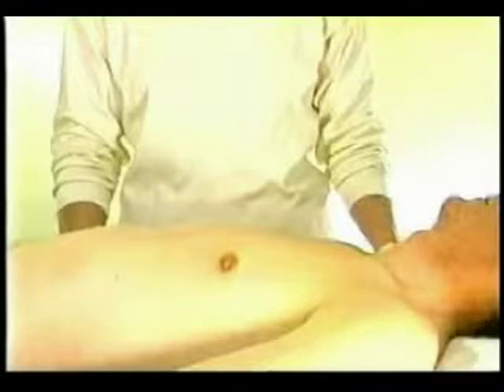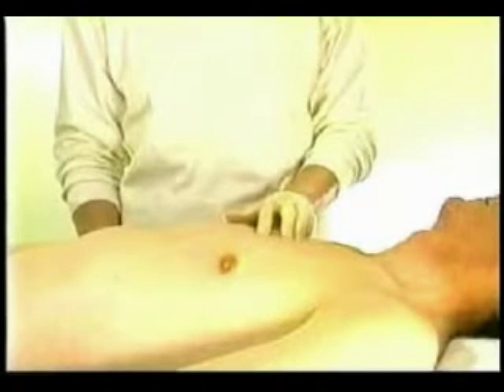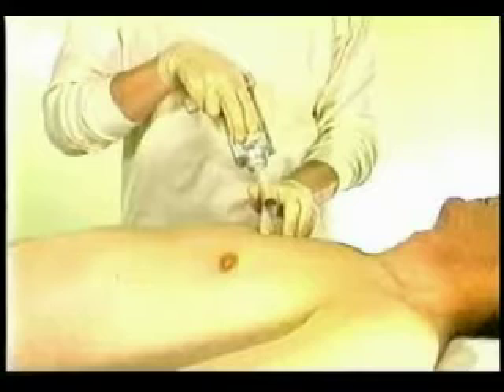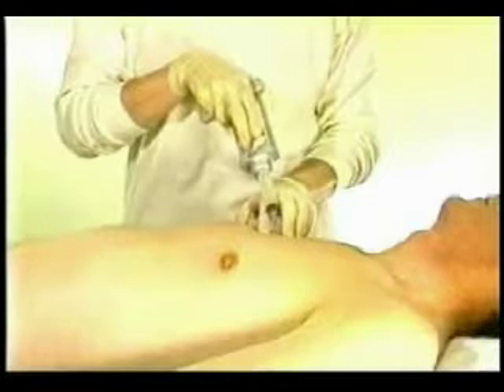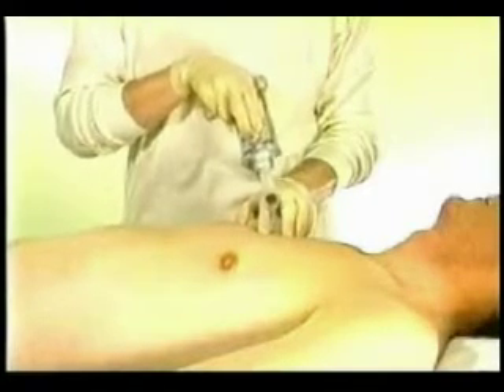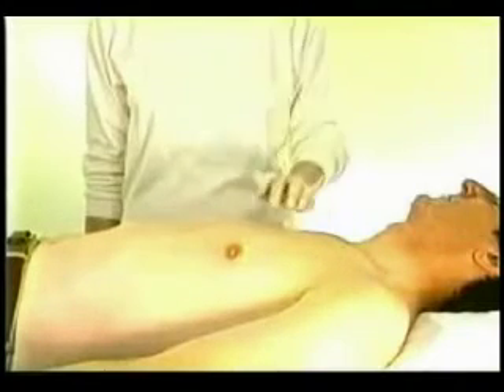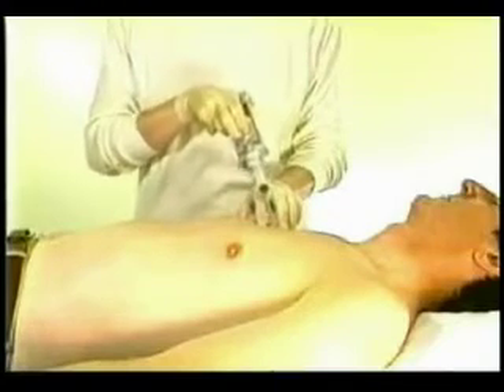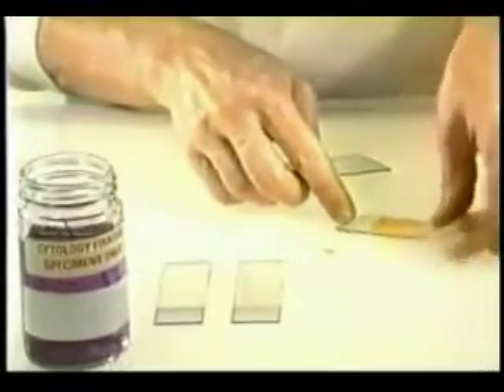FNA Problem Material Parts 2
Hinhanhhoc.net